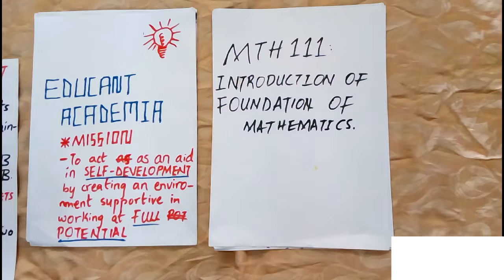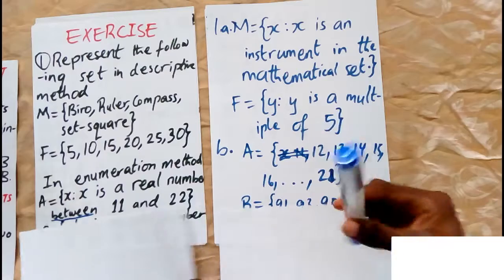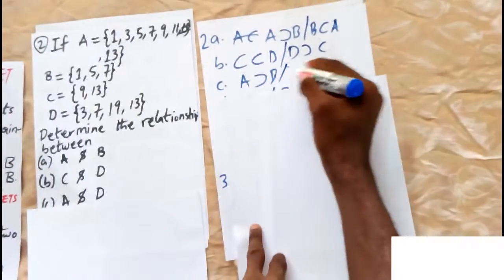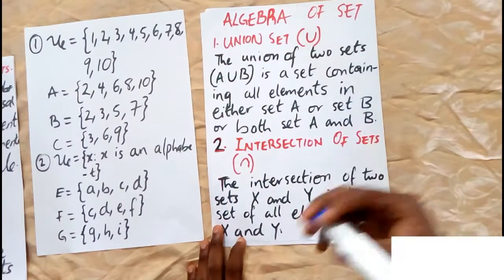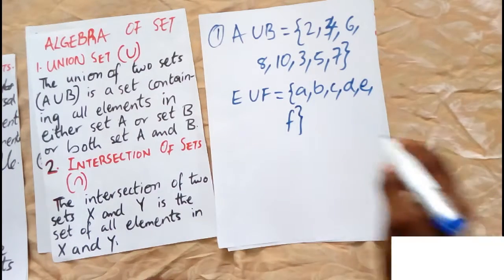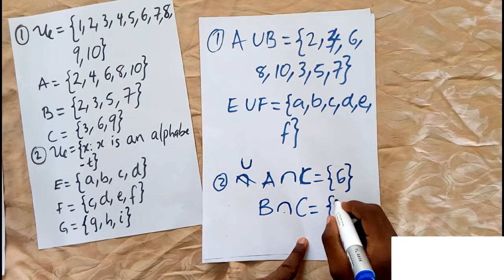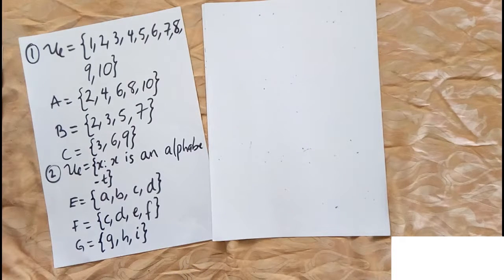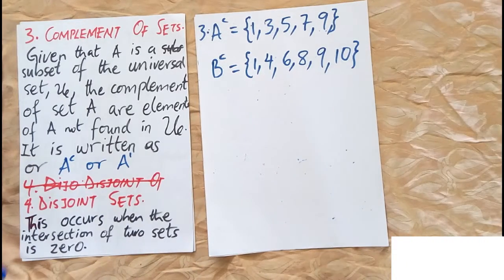MTH111 - Algebra of Set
Second tutorial on Set